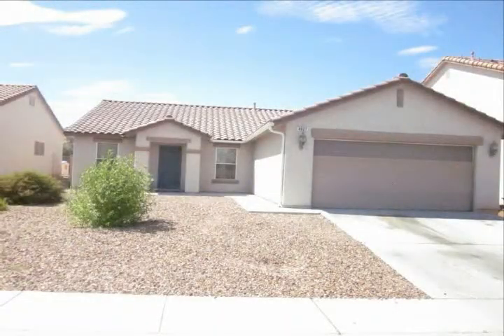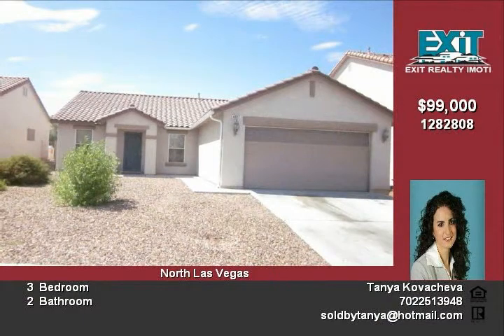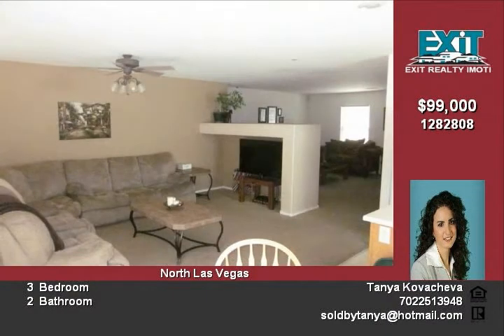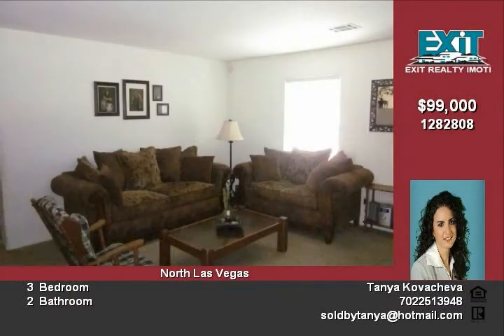4027 HOLLIS ST Las Vegas NV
Stunning one story home with amazing curb appeal Open kitchen, large family room and living room, Nice sized Master bedrm separate from the
others Master Bath, great sized backyard and much more! Listed at ninety nine thousand

Video uploaded on Fri 07 Sep, 2012